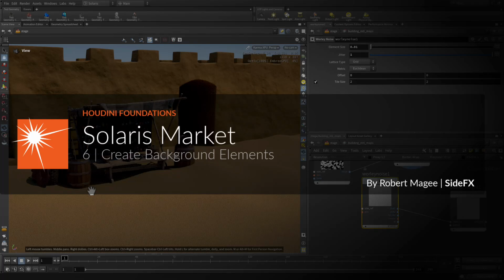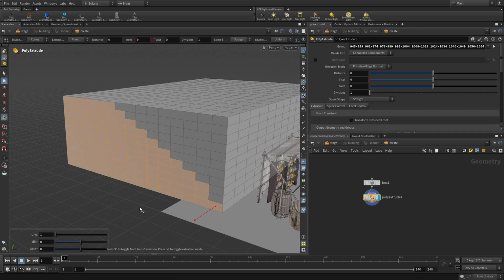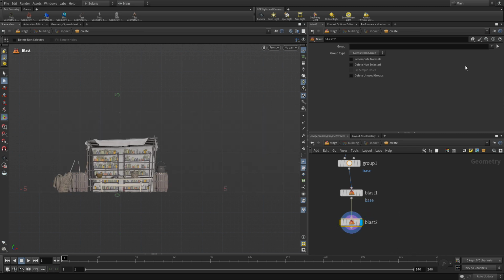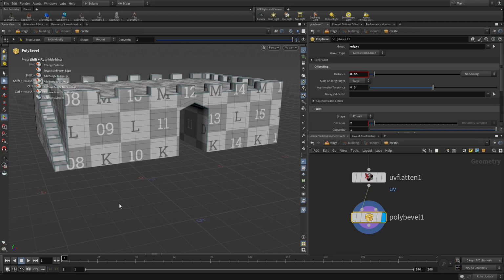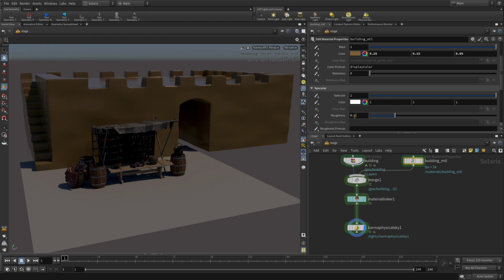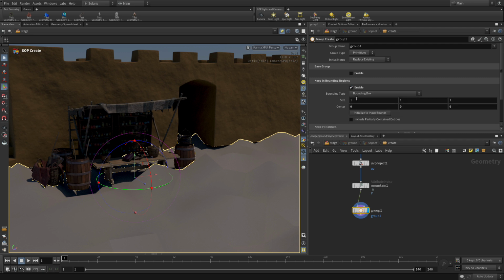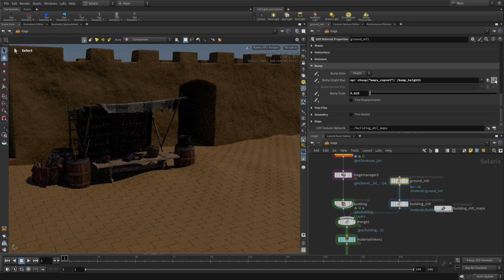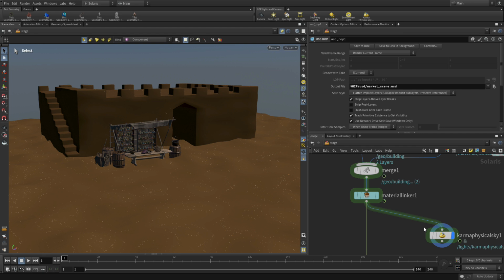H20.5 Foundations | Solaris Market 6 | Create Background Elements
This scene would look better with some context. You are going to build a small building behind the market stall to flesh out the scene. This involves going to the geometry level where you can still see the Stage level to make creative decisions. You will also add detail to the ground surface using textures created in Copernicus to make it look like sand dunes.